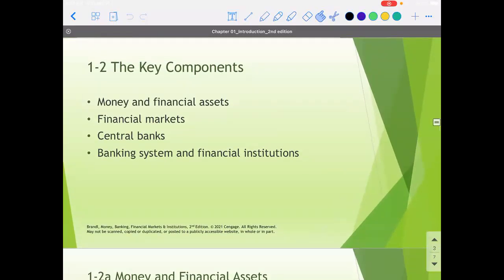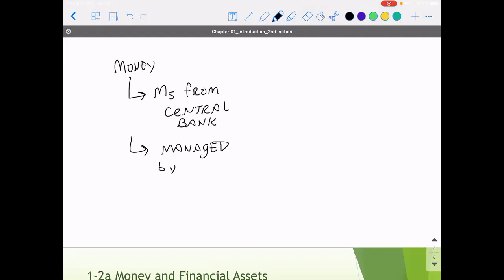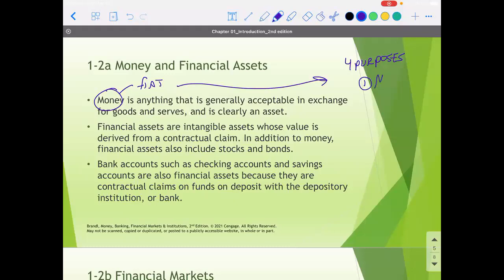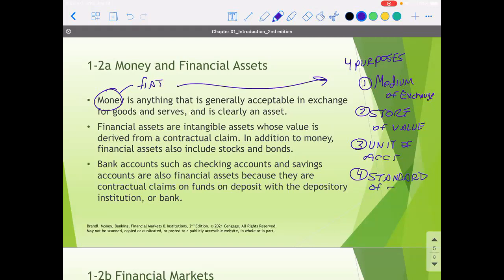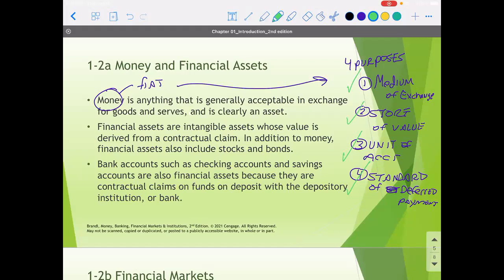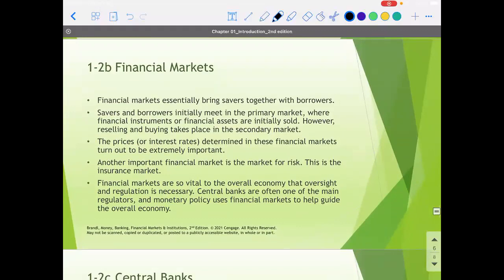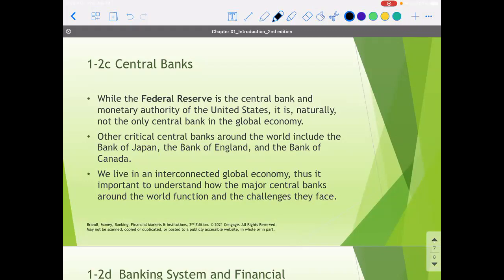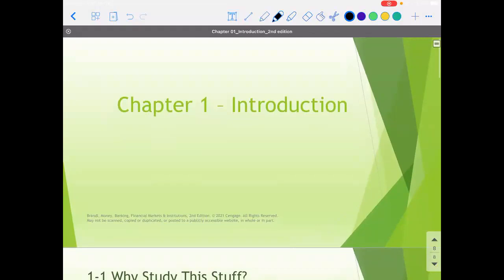ECON and FIN 430 Chapter1